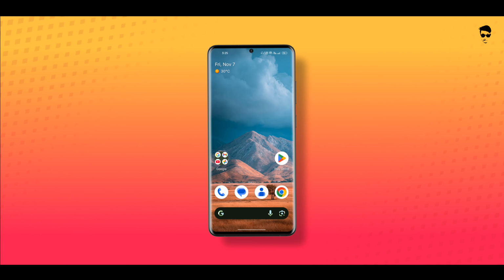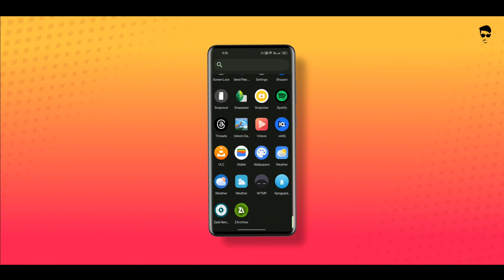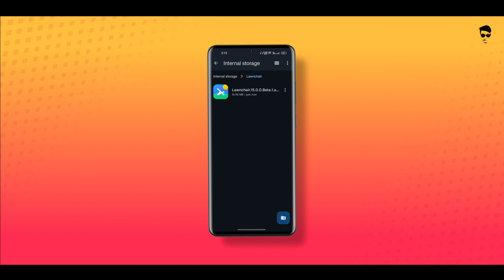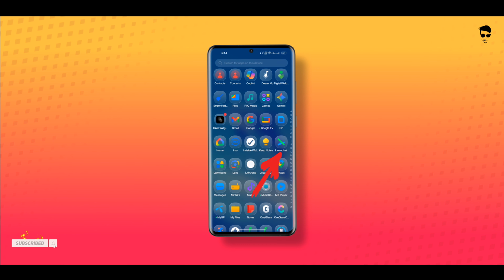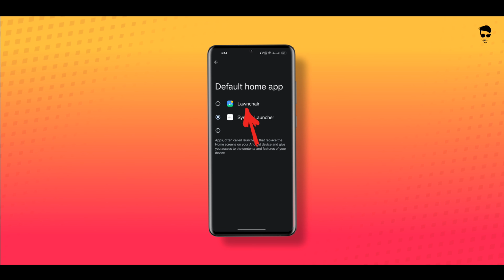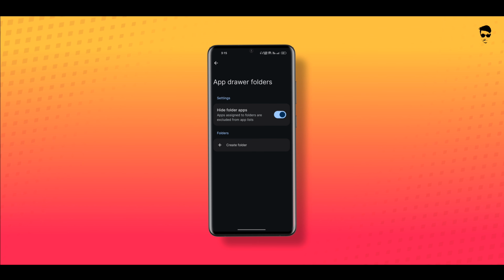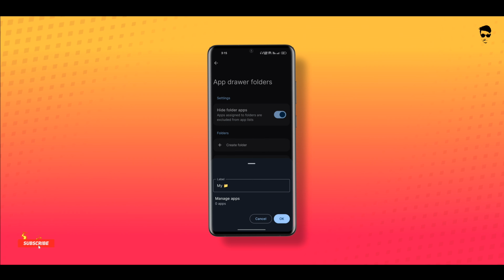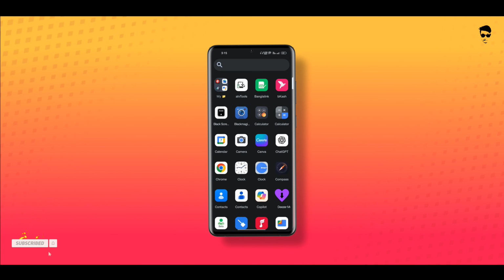How to Create Folder in App Drawer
📂 In this video, I’ll show you how to create folders inside the app drawer on any Android phone. This helps you keep your apps organized and easy to find. The steps are simple and work on almost any Android device.